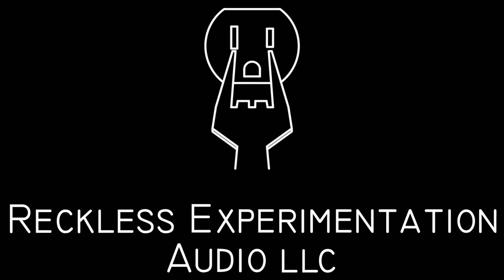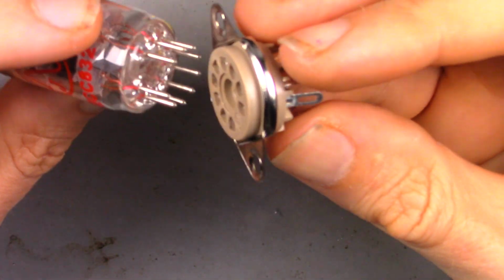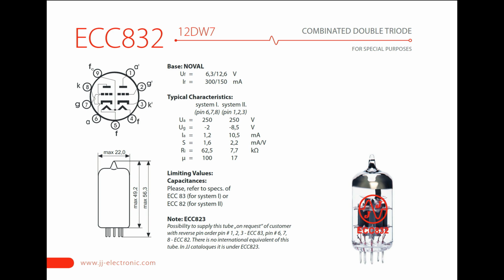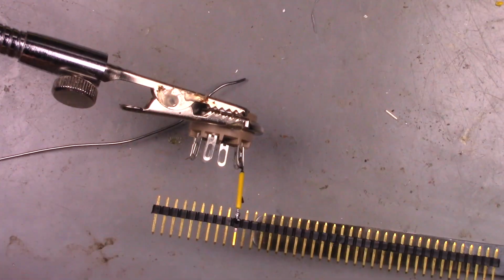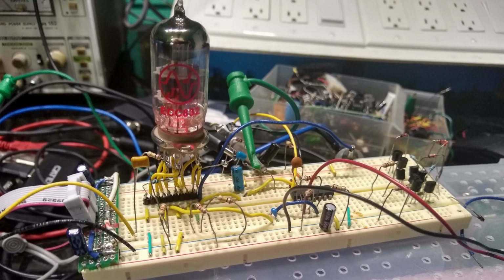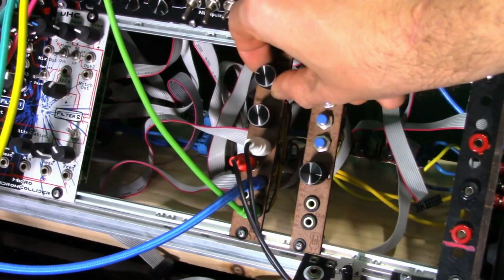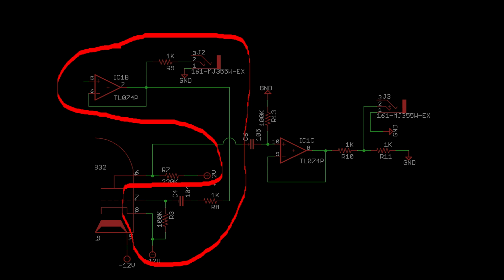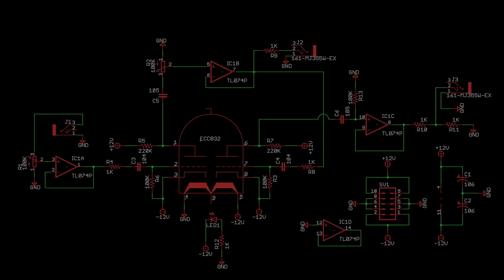Eurorack Tube Overdrive Module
I decided to go with a overdrive wave shaper type of module, because I know I can get a result with that that doesn't sound like the solid state equivalent. And honestly if you are going to the effort of using a tube, you want it to have a sound that would be hard to replicate without it.